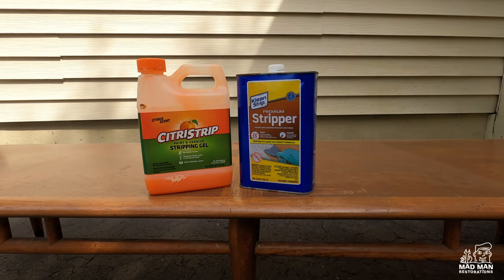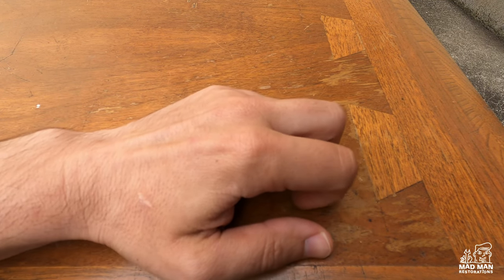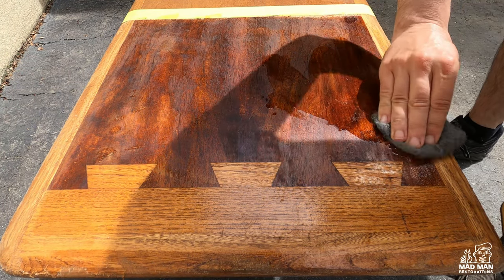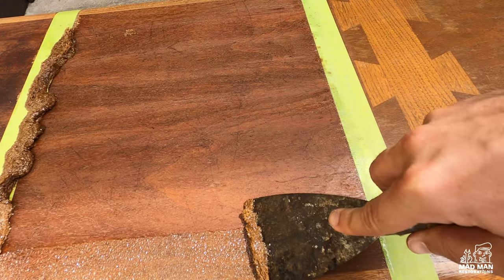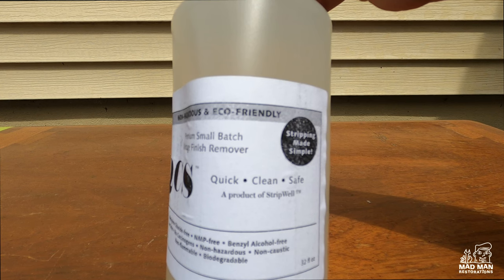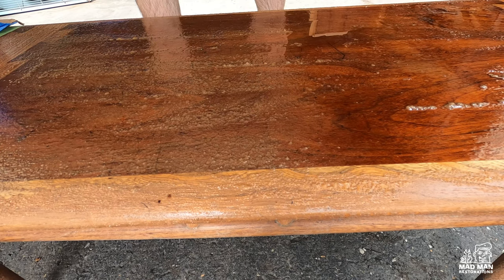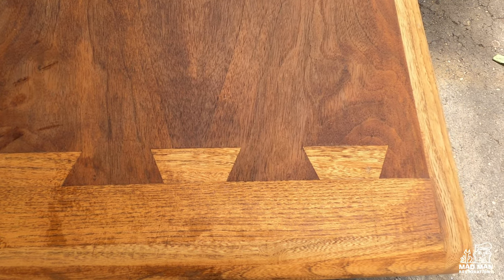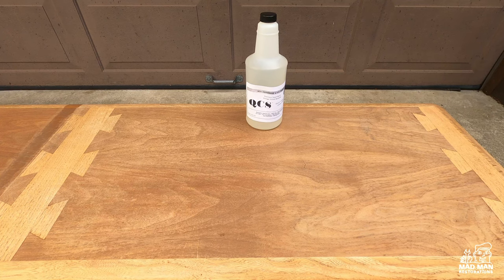NEVER USE CITRISTRIP EVER AGAIN! - Wood Stripper Comparison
In this video I compare 2 common chemical strippers for wood projects. I also try out a very new product called QCS by Stripwell. Link is below to order: